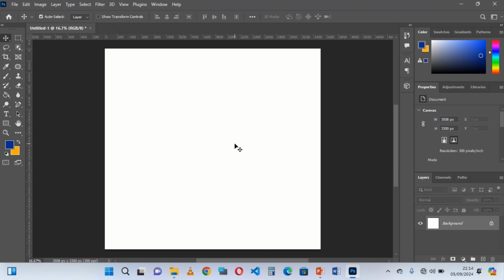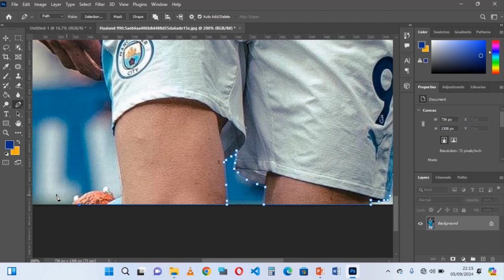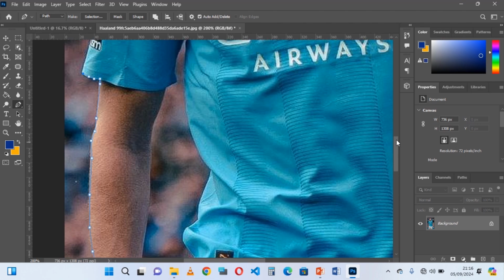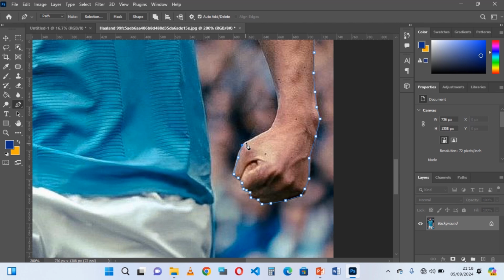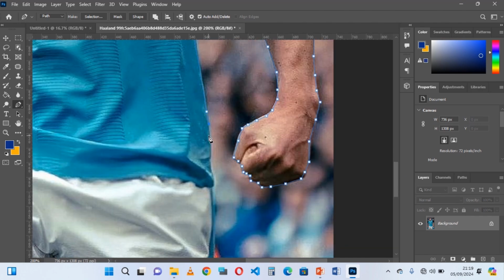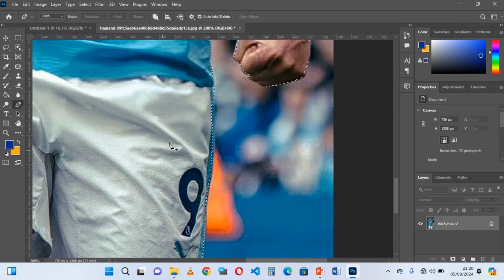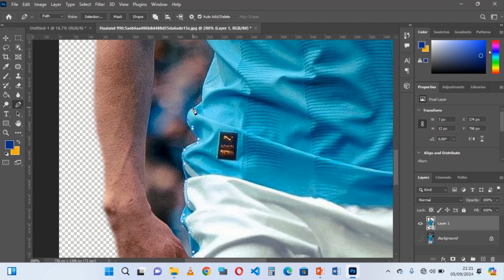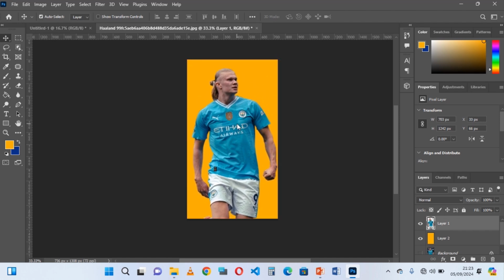How to USE The PEN Tool The Right Way in Photoshop For BEGINNERS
In this video i explain how you can use the photoshop pen tool to remove the background of an image.